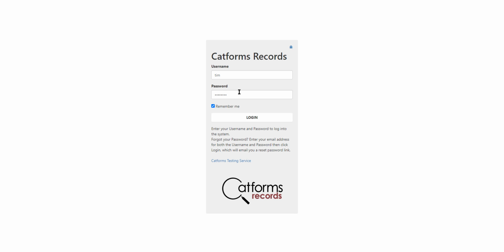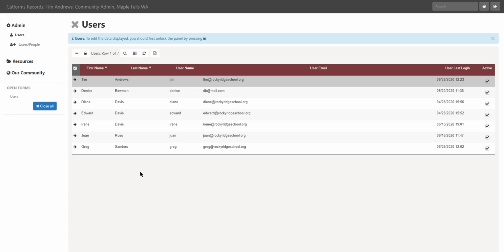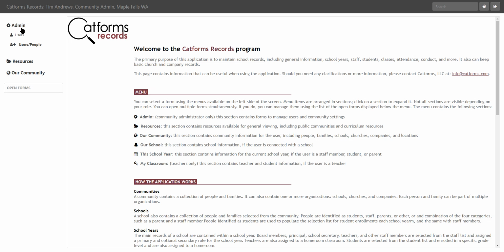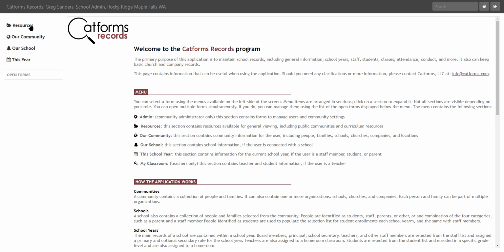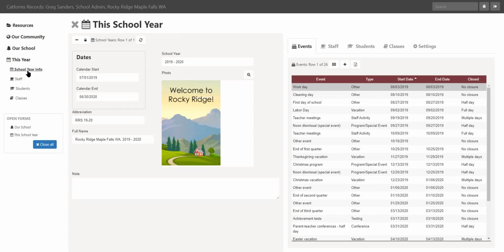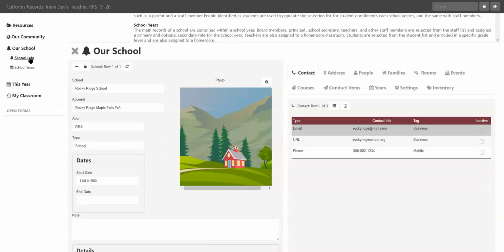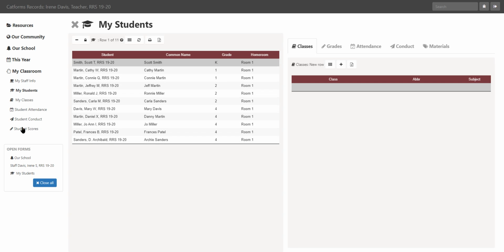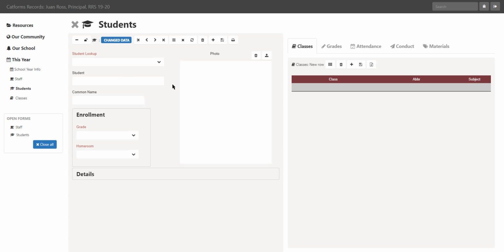1 Intro to Roles